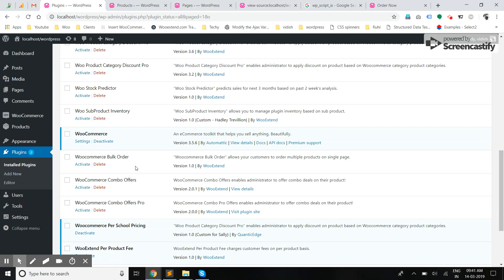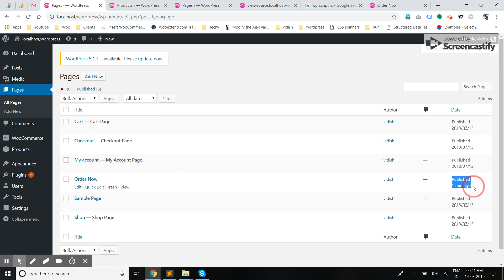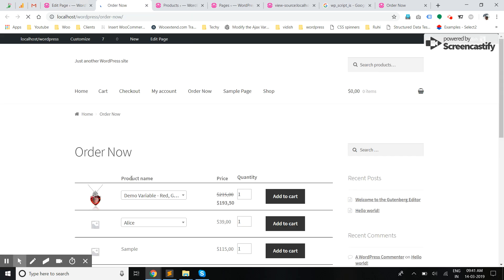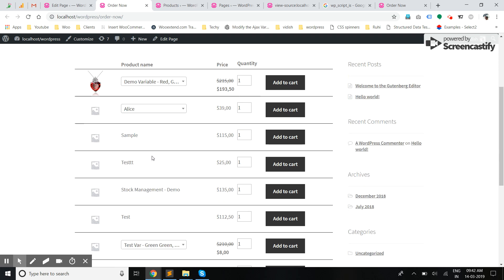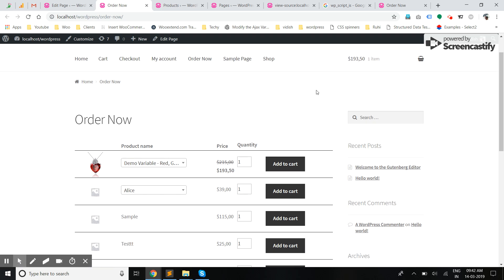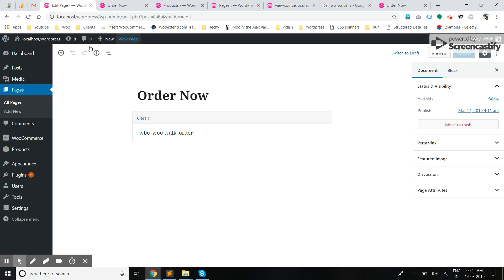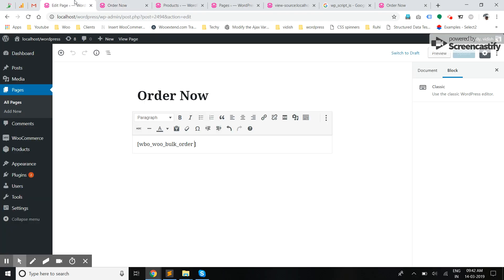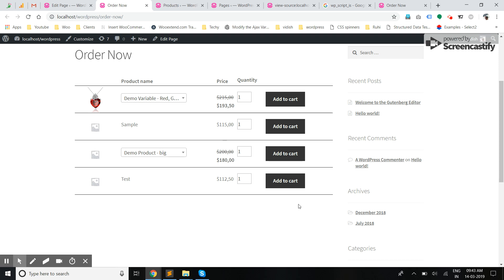Woocommerce Bulk Order Demo (Version 1.0) - WooExtend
This is demo of Woocommerce bulk order version 1.0. It shows how you can use plugin as per your needs.